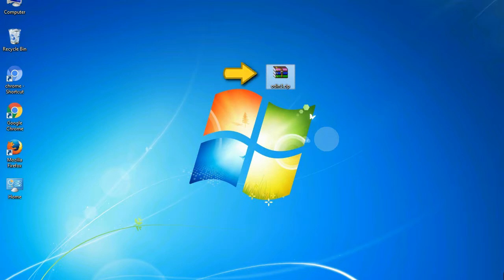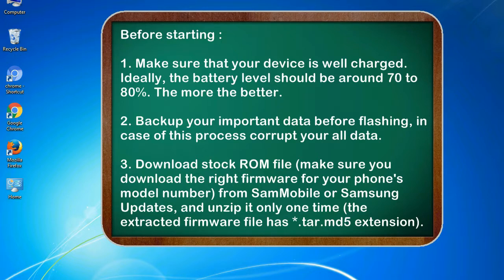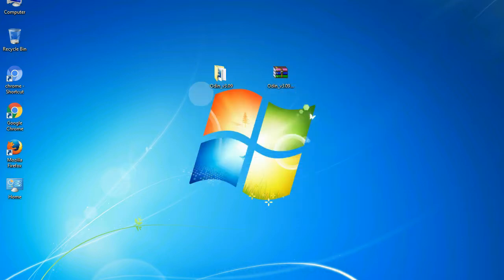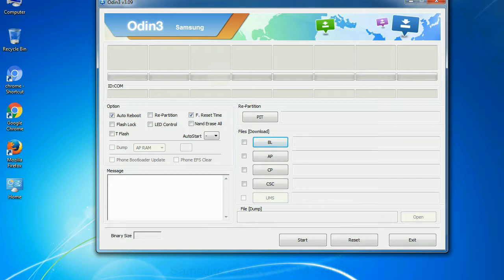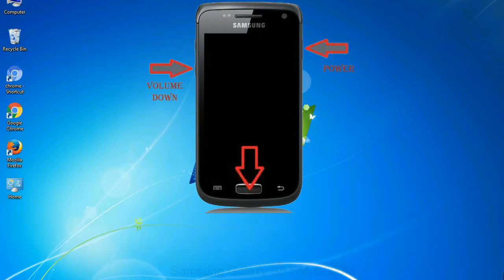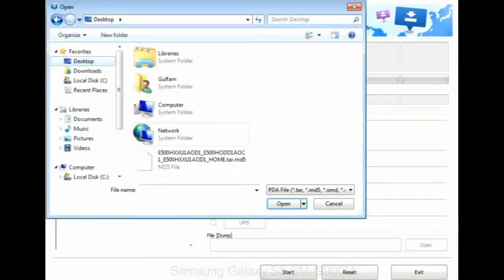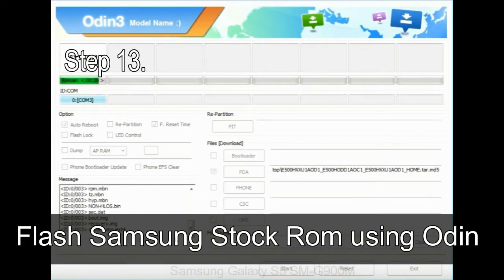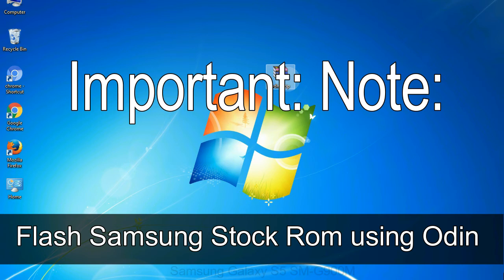How to Samsung Galaxy S5 SM G900M Firmware Update (Fix ROM)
I talk to you How to Samsung Galaxy S5 SM G900M firmware flash with Odin.

Here is a step by step guide on how to flash Samsung Galaxy S5 SM G900M ROM:

Step 2. Download Stock ROM compatible with your Samsung S5 SM G900M device or if you have already downloaded the firmware file then ignore downloading it again, and extract it on your PC.

Step 3. Power Off your Samsung S5 SM G900M phone.

Step 8. Once you have connected the Samsung Galaxy S5 SM G900M to the PC, Odin will automatically recognize the phone and see "Added" message at the lower left panel. or connect your phone to the PC via USB cable.

Now, your Samsung Galaxy S5 SM G900M Firmware Update success.